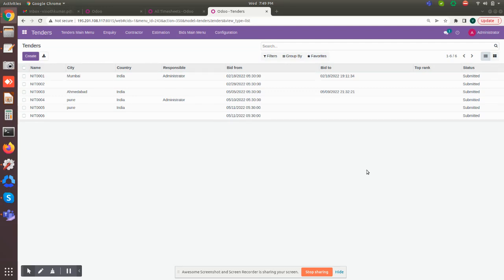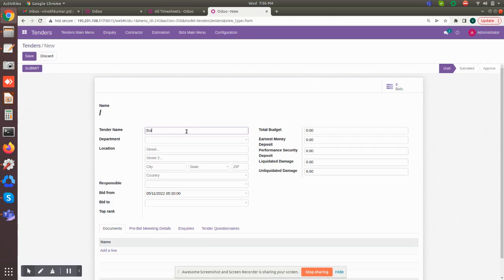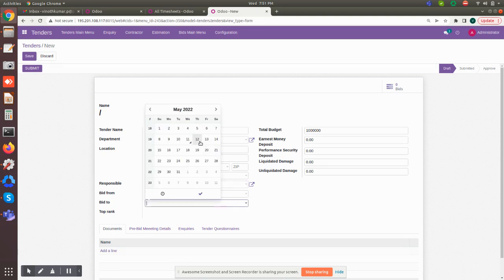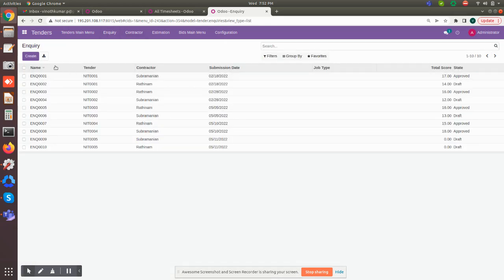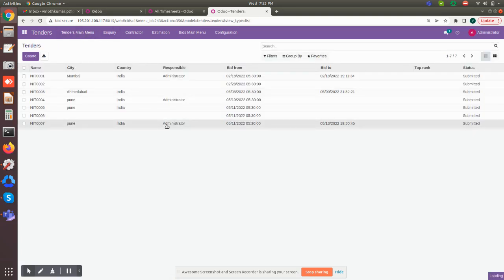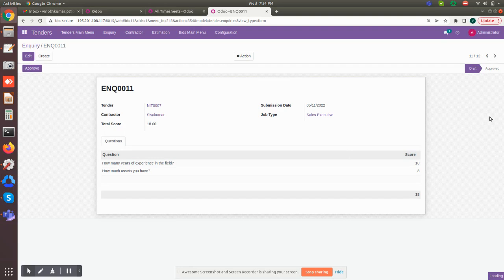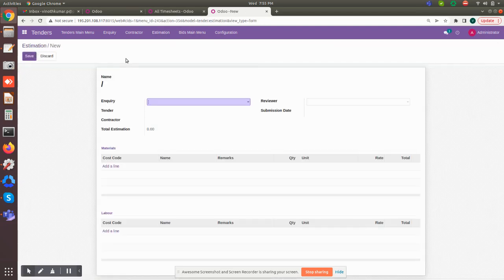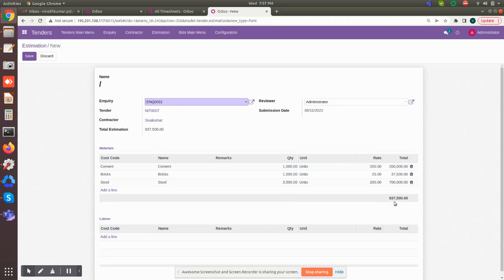Odoo Tender Management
The global functionality and agile technology of Odoo Construction Management system offers a total coordination of all the key processes involved in construction companies involved in Building & construction management, Building Roads, Building Dams, Houses & Apartments as well as construction business operating from different locations and sites.

It will enhance overall performance of the company by having complete control over the manpower, appropriate flow of records, managed costing, least chances of errors, organized accounting and reporting. So, you spend less time bookkeeping and more time growing your business.